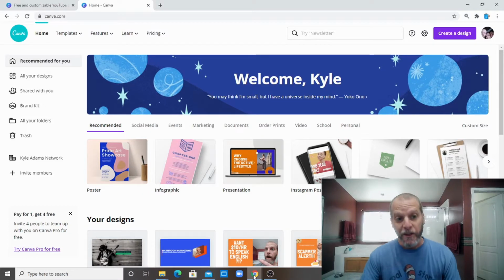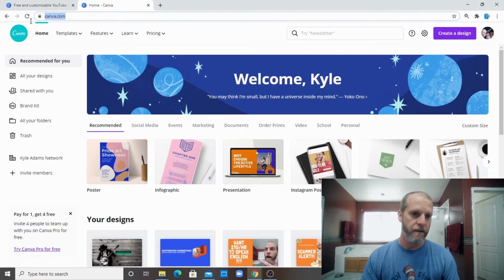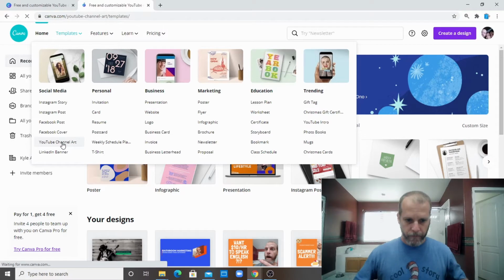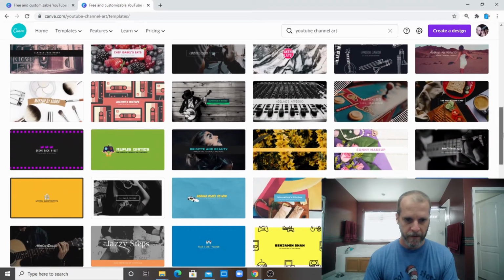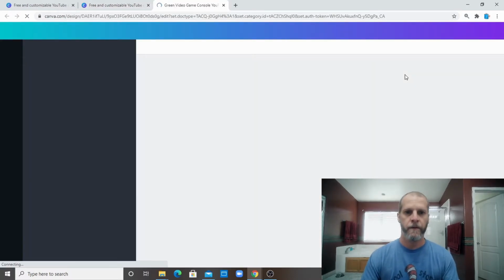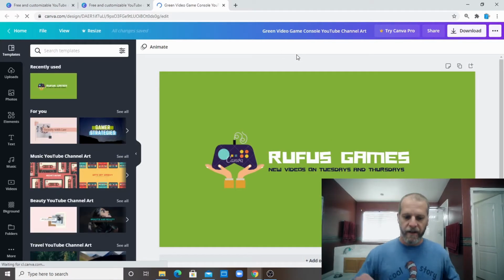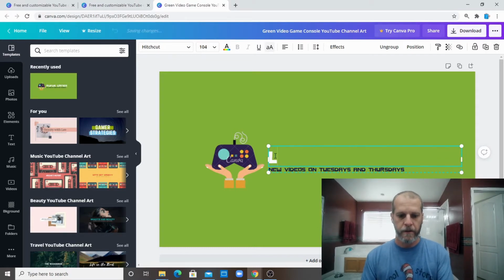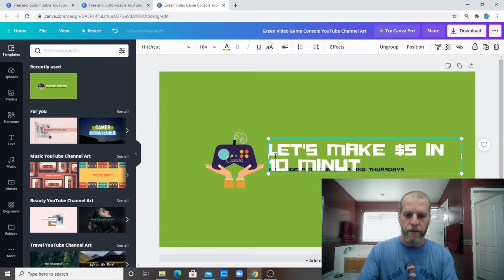Make $5 in 10 minutes with Youtube thumbnails!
Hi everyone!  In this video, I teach you how to make Youtube thumbnail pictures that you can use for yourself, and also sell online!